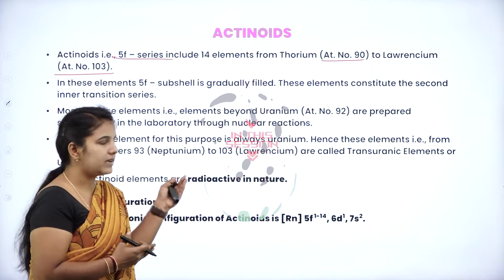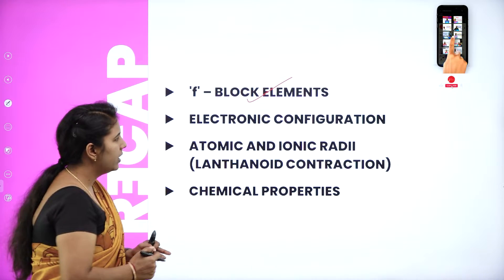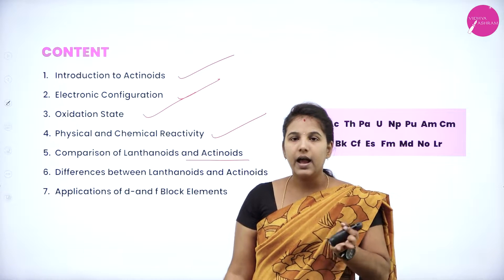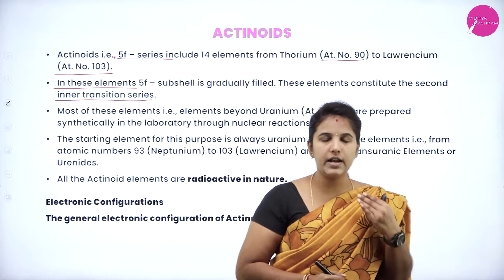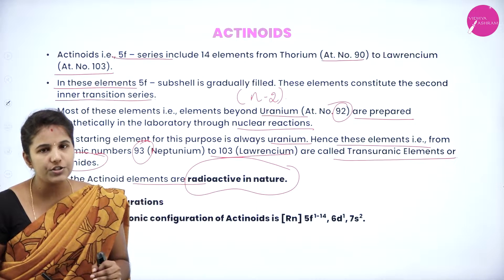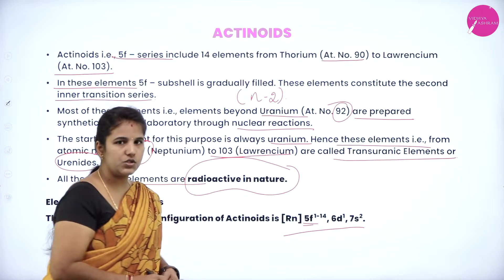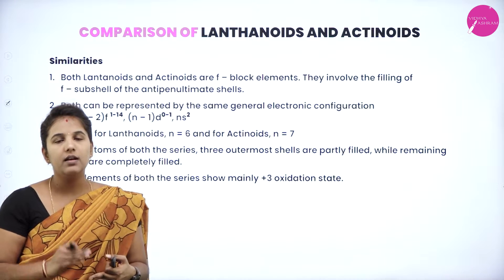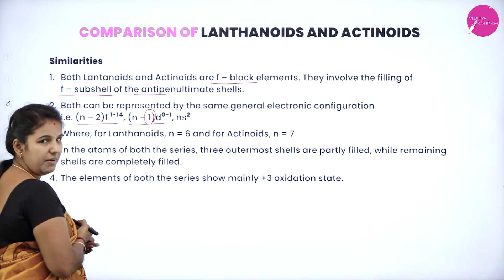DAY 86 | CHEMISTRY | II PUC | d AND f BLOCK ELEMENTS | L7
Class : II PUC
Stream : SCIENCE
Subject : CHEMISTRY
Chapter Name : d AND f BLOCK ELEMENTS
Lecture : 7